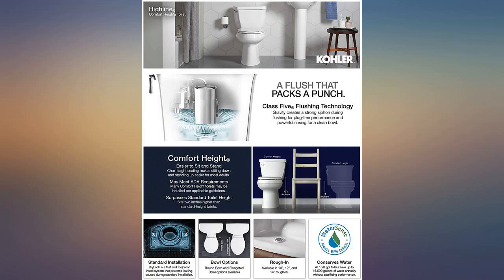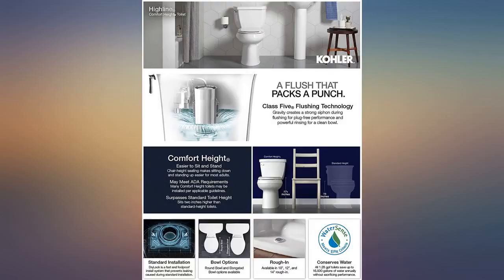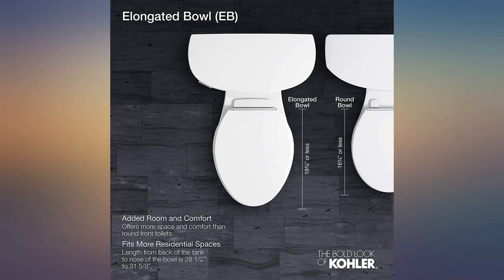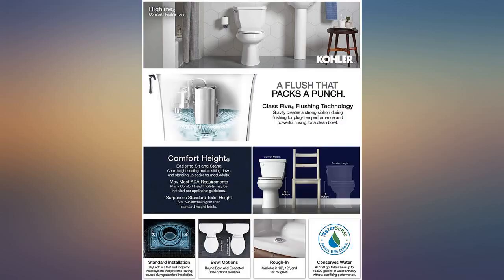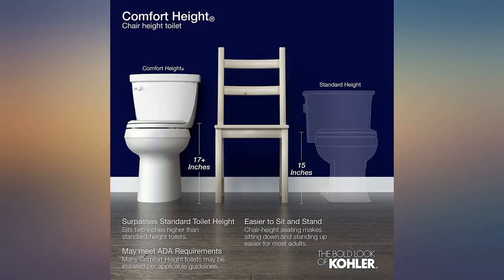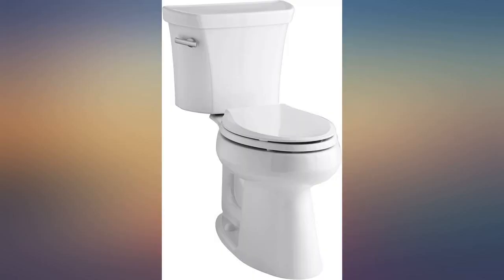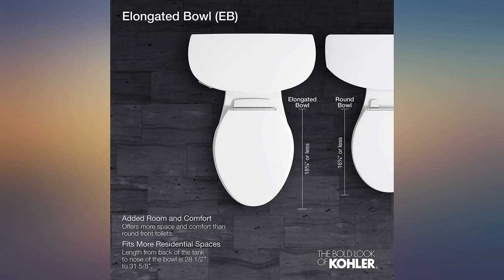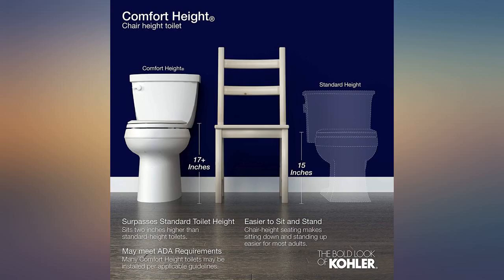Kohler K-3889-0 Highline Comfort Height 1.28 gpf Toilet, 10-inch Rough-In, White review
Kohler K-3889-0 Highline Comfort Height 1.28 gpf Toilet, 10-inch Rough-In, White

Main Features:
- Comfort Height Elongated Toilet bowl - With a seat height comparable to that of a standard chair, Comfort Height toilets make sitting down and standing up easier for people of all ages
- 10" rough-in, seat and supply lines not included
- 29-1/2" (74.9cm) x 18" (45.7cm) x 31-1/4" (79.4cm)
- Class Five(R) - provides tremendous bulk waste flushing performance and best-in-class bowl cleanliness
- 3-bolt Installation - Three pre-installed tank bolts save installation time